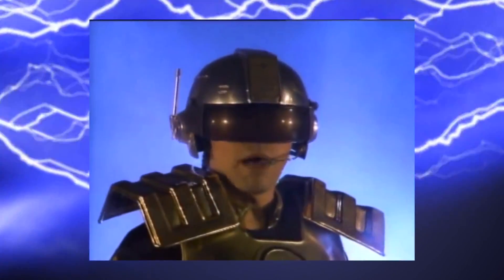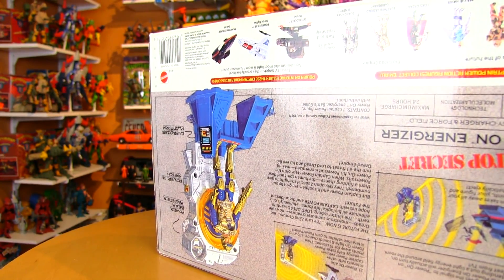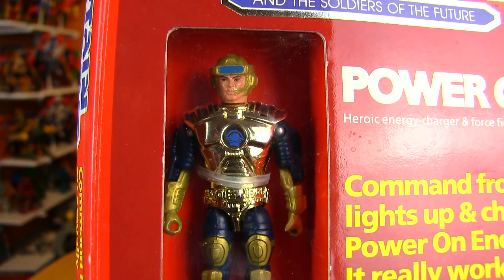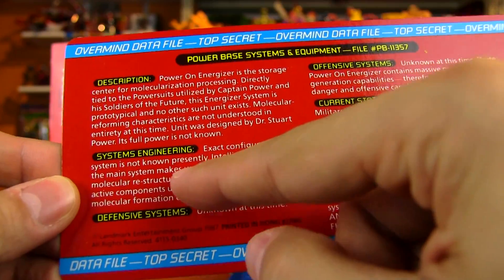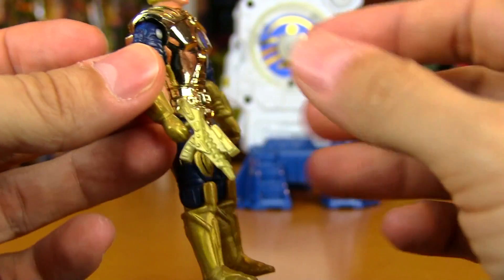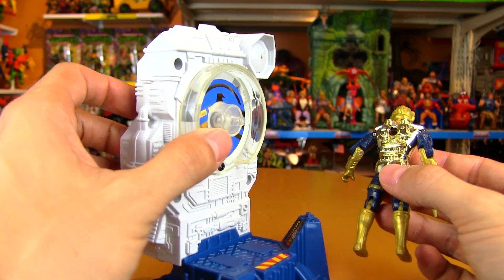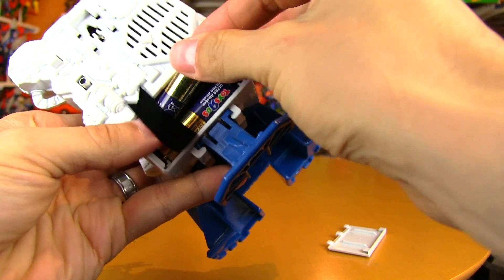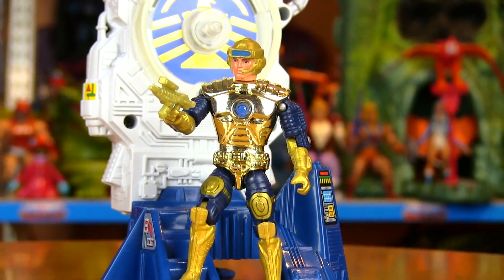1987 Captain Power with Power On Engergizer by Mattel (Patreon Special Missions)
POWER ON! Mattel passes on the power from He-Man to the good Captain in this interactive toy line that was way before its time!